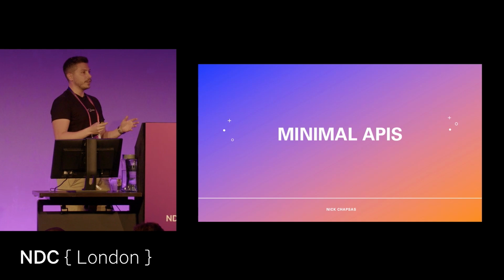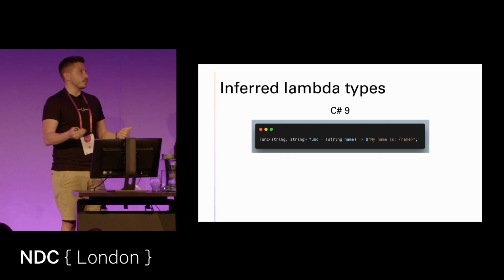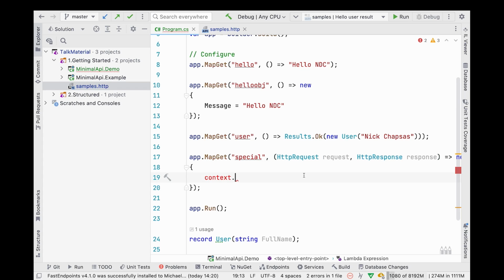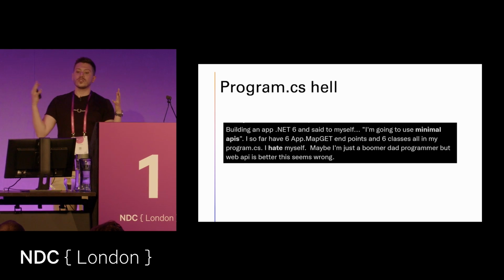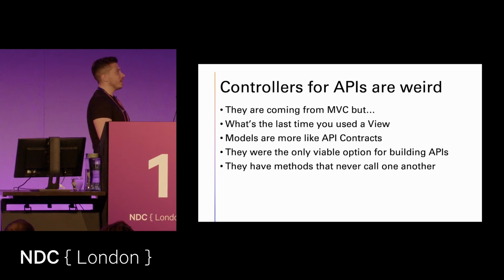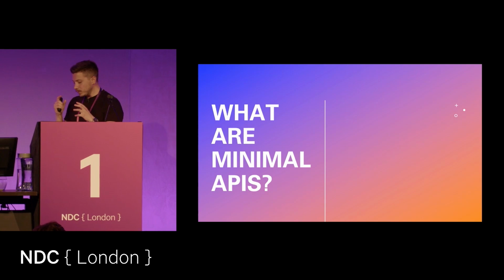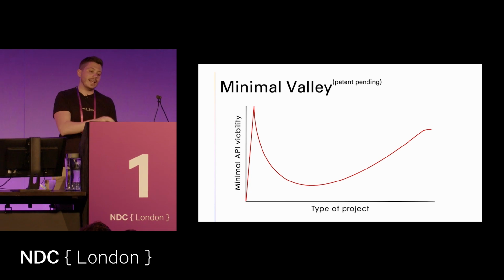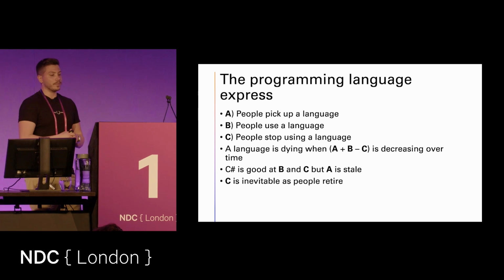Goodbye controllers, hello Minimal APIs - Nick Chapsas - NDC London 2022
Minimal APIs are the hottest .NET 6 feature and for good reason. They makes it extremely easy to create high performance and scalable APIs without having to deal with any boilerplate code. In this session I will introduce you to the beautiful world of Minimal APIs. I will show you how easy it is to build an API using them, with just a few lines of code, compare it to the "old-fashioned" approach within .NET in both amount of code and performance and see how it stacks up against other languages and similar frameworks. I will also show you how you can give them structure and how you can organise them, test them and use them in the real world.